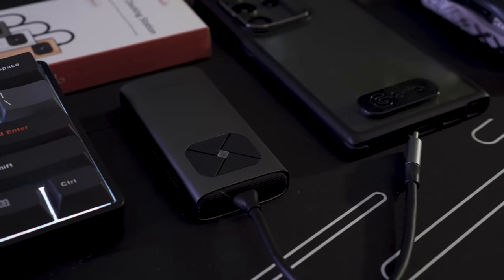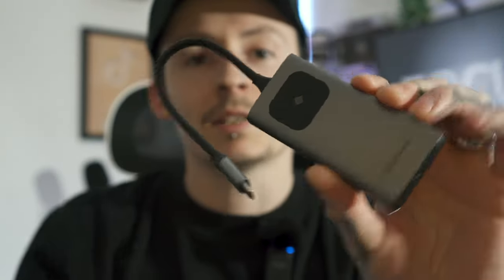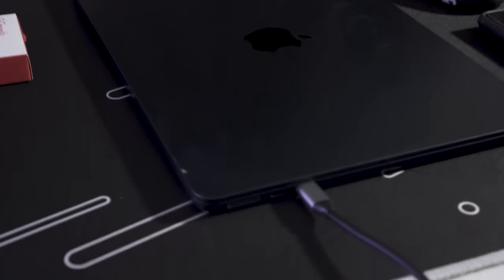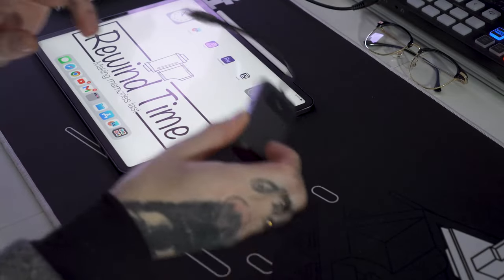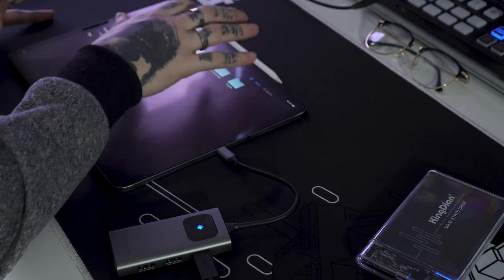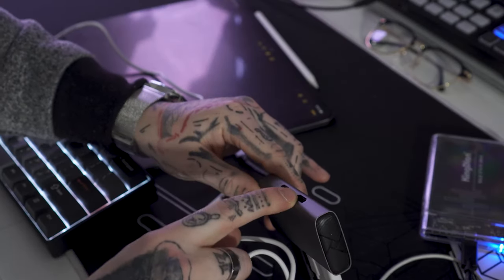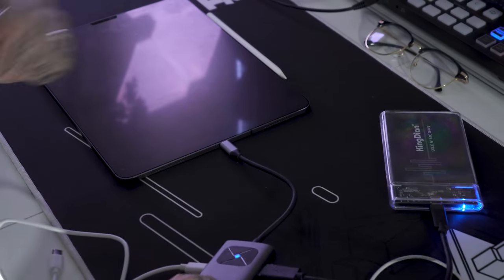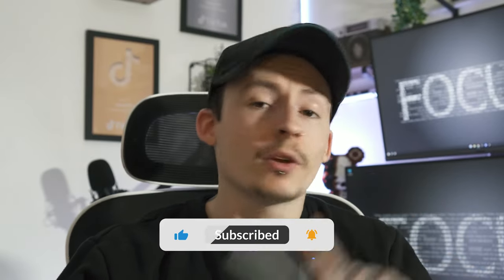Transform Your Workspace with the 5 in 1 Docking Station by GiGimundo!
30 %Code: SPYYT8X8
Upgrade your workspace with the ultimate convenience and efficiency offered by the 5 in 1 Docking Station by GiGimundo! This versatile docking station is designed to streamline your workflow and enhance your productivity like never before.

With five essential ports neatly integrated into one sleek device, you can effortlessly connect multiple peripherals to your laptop or desktop computer with ease. Whether you need to transfer files, connect external displays or charge your devices, the 5 in 1 Docking Station has got you covered.

Featuring high-speed USB 2 & 3 port(s) and HDMI output, this docking station provides seamless connectivity for all your devices. Say goodbye to cluttered cables and hello to a tidy workspace with GiGimundo's innovative design.

Perfect for professionals, students, and tech enthusiasts alike, the 5 in 1 Docking Station offers unparalleled convenience and versatility. Experience the power of connectivity and take your productivity to new heights with GiGimundo.

Upgrade your setup today and unlock the full potential of your devices with the 5 in 1 Docking Station by GiGimundo.

╚══ஓ๑♡♡♡♡♡♡♡♡♡♡♡♡♡♡♡♡♡♡♡♡♡♡♡♡♡♡♡♡♡♡♡♡♡♡♡♡♡♡♡♡♡๑ஓ══╝
[8K hdmi cable Snowkids]
                                                    [Divoom Pixoo Max] -